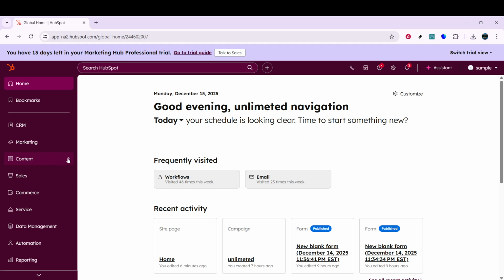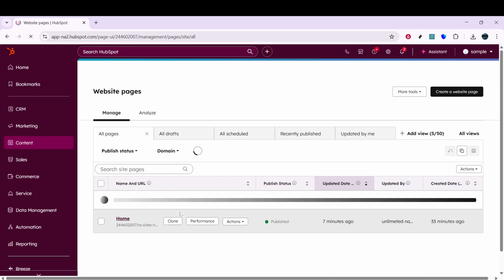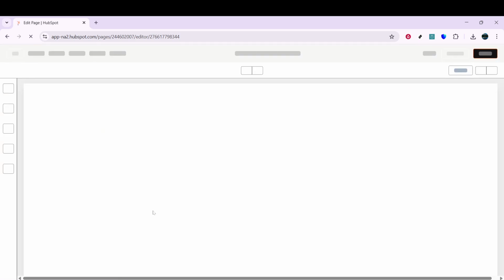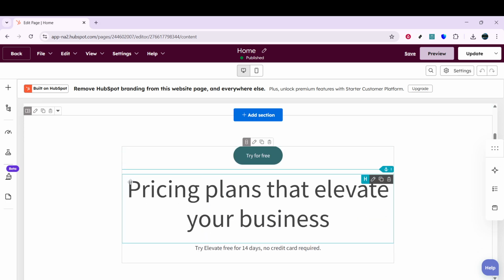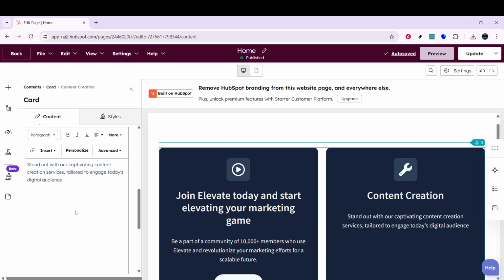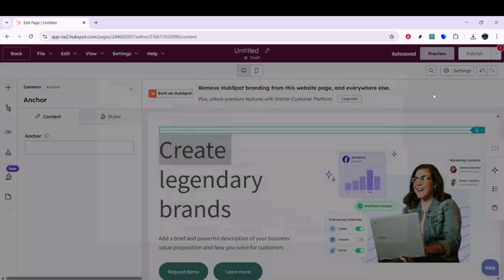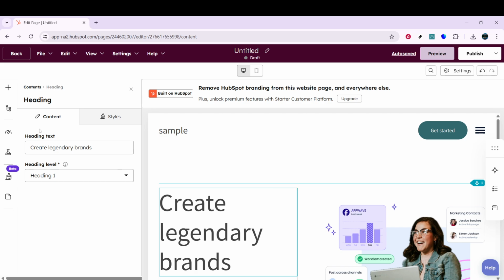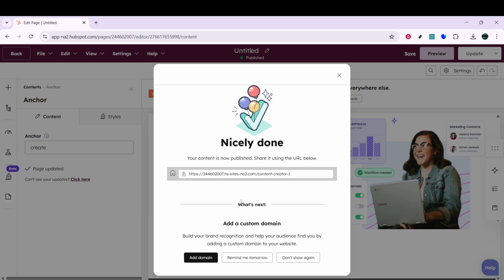How to Insert Anchor Links in HubSpot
In this video We will show you How to Insert Anchor Links in HubSpot.